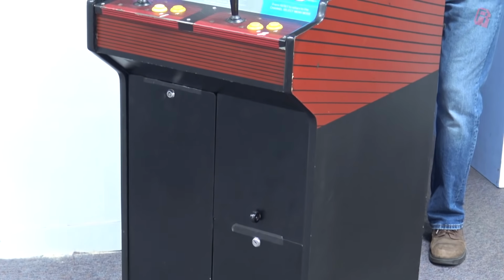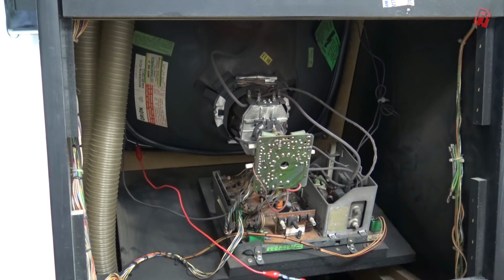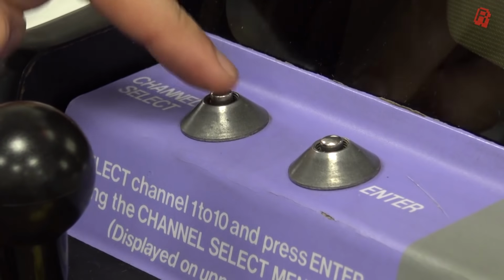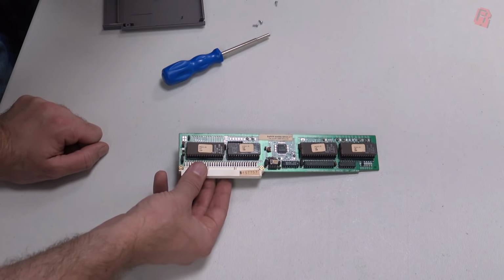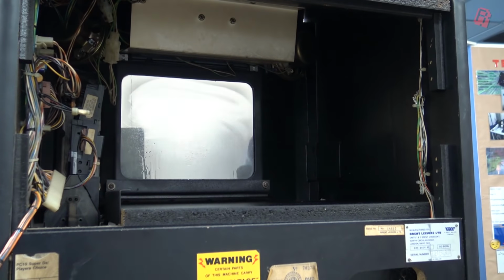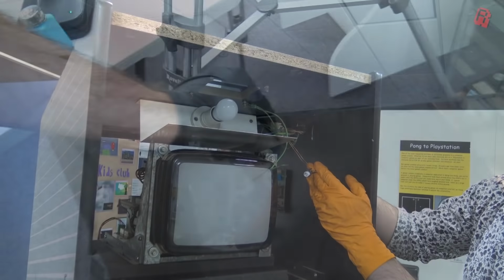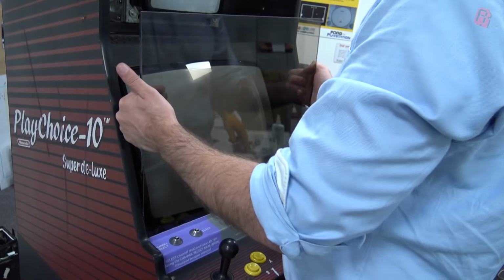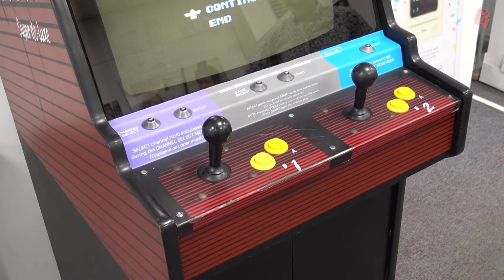Restoring a Nintendo Playchoice-10 Arcade Machine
● Support RMC
Time is the most valuable thing we have.  Official Cave Dwellers create a reliable monthly income that allows me the time to dedicate creating content.  My goal is to be able to do it full time.

If you'd like to leave a one off tip then here are some methods:

● Description
Nintendo Playchoice 10 is an arcade cabinet from 1986 based on NES technology.  Today we're at the Swindon Museum of Computing to help them fix their's up with needs some repairs and a lot of cleaning!  Let's fix it up and see what's inside.

● RMC Podcasts
Enjoy my Podcasts with your favourite app using the links here: